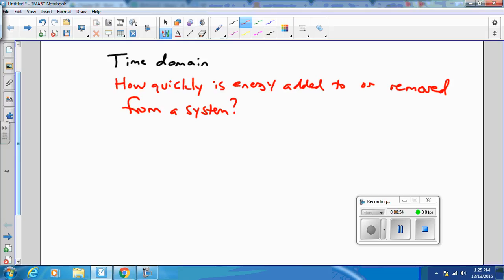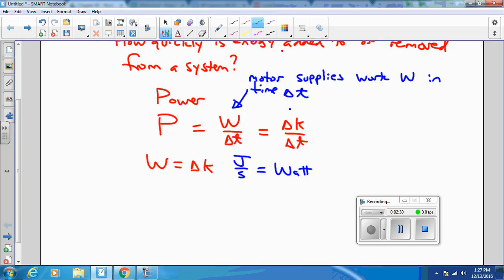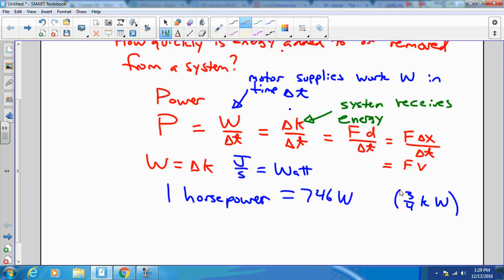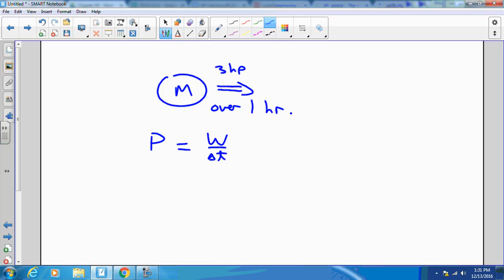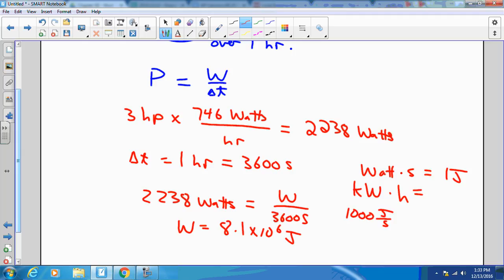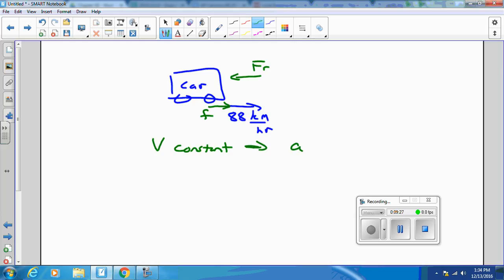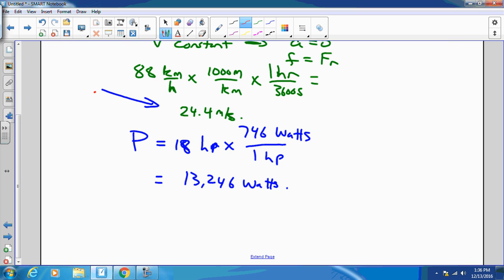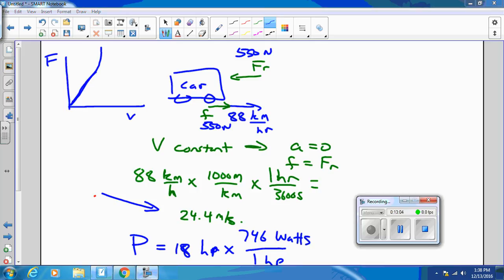Dec 13 Power